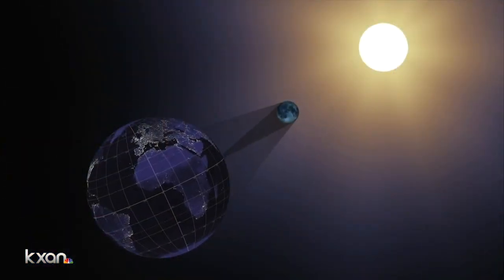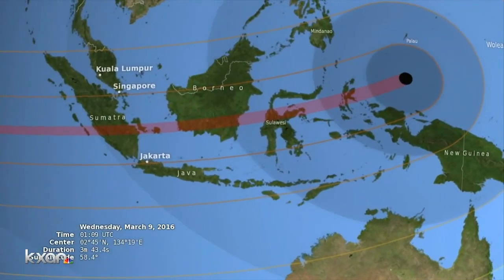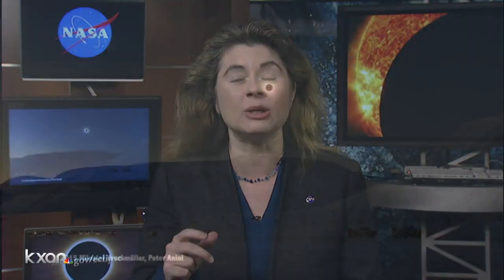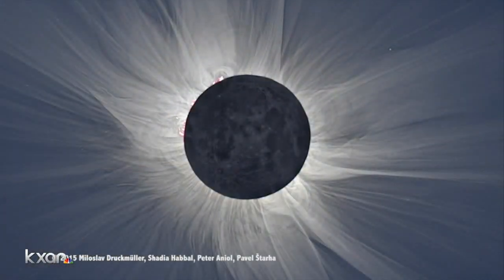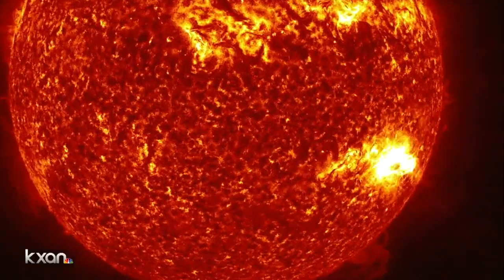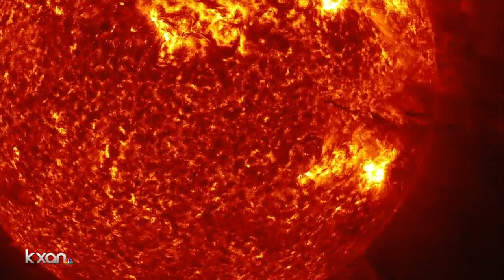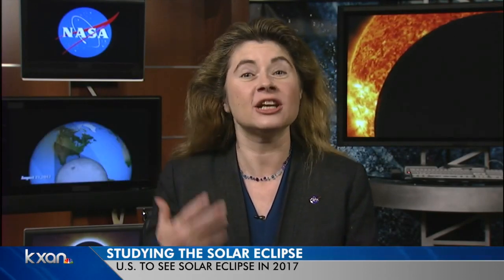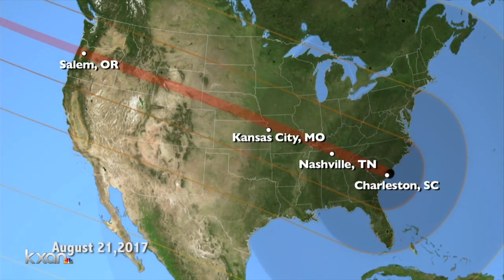Interview: NASA's Doctor discusses studying solar eclipse technology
First visible eclipse in US in 38 years